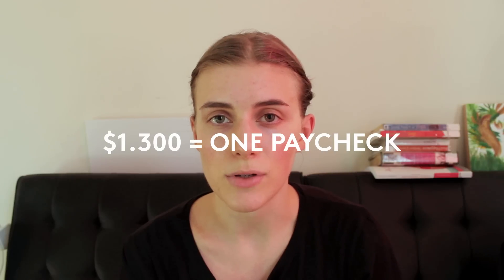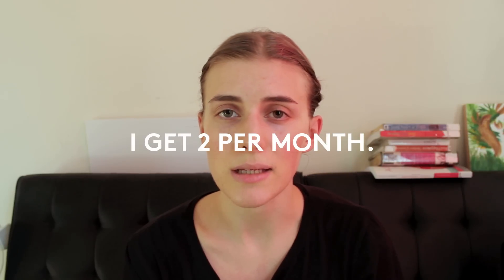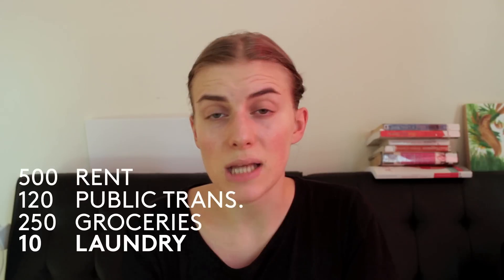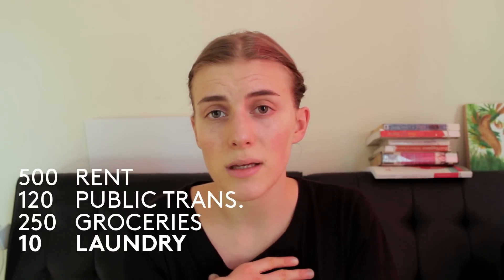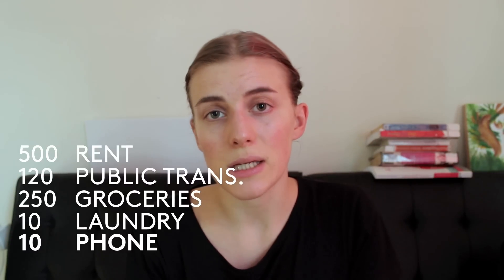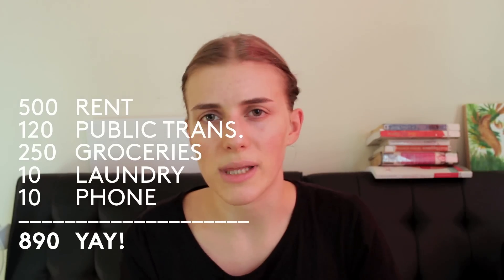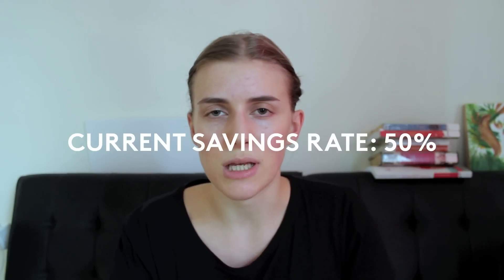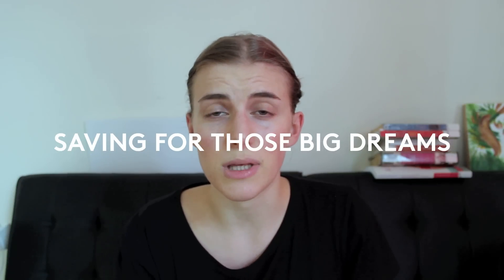HOW I SPEND $1,300 (AND LESS) A MONTH IN NYC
How I spend $1,300 (and less) a month in NYC. I am spending $1,300 or less every month. Most months there's a decent amount left of the $1,300 which goes into my savings to fund trips, adventures and the like. The remaining $1,300 go straight into my savings account and are not to be touched. Even if I'd be making just $1,300, I'd be fine. Obviously not forever, but I've been there, done that and was living just fine. Just remember that It's not what you make, it's what you make with it. Which is the point of this video.

I solely disclosed my income to be 100% honest with you all and do not tolerate hate speech nor offensive comments. Comments of this nature will be flagged and deleted as I practice love & kindness on my little space on the internet. To get a better idea of how average wages differ from country to country I can only kindly invite you to read this wiki article

ABOUT

Welcome to The Minimalist Ninja! I am Nina and I am currently living in New York City. I am thriving on minimalism, love being vegan and try to reduce my waste where I can. I want to spread the word about all the good stuff and wanna take you all along with me :) Feel free to get in touch, I'd love to hear from you :)

GEAR

camera: Canon 600d
tripod: Manfrotto Compact Action Black Travel Tripod
mic: RØDE Camera and Audio VideoMic with Rycote Lyre Mount